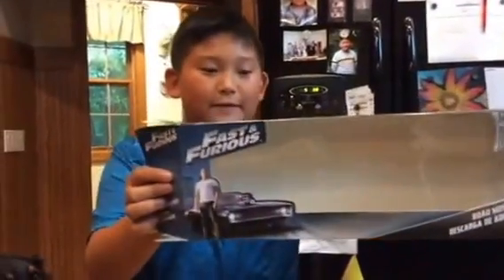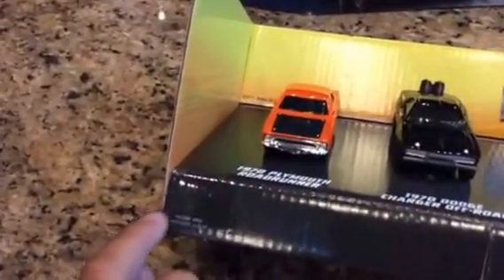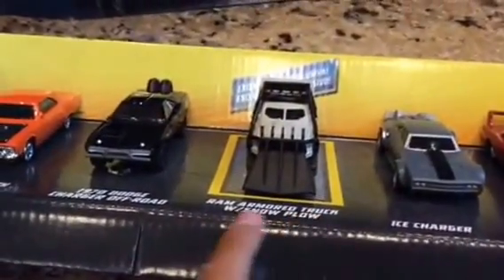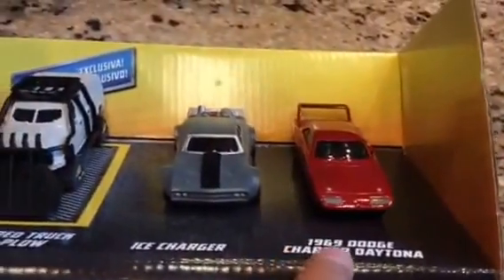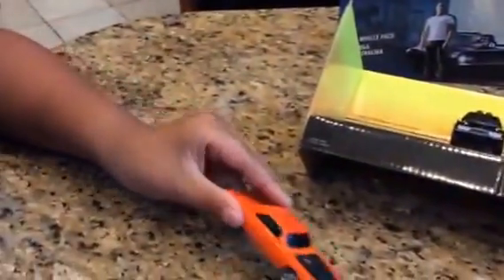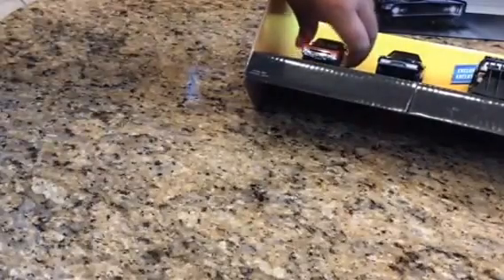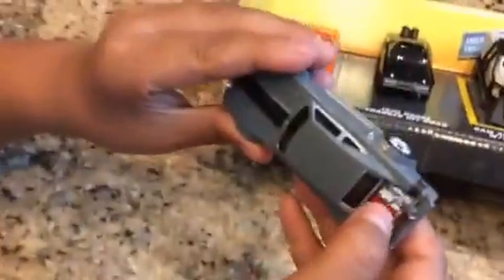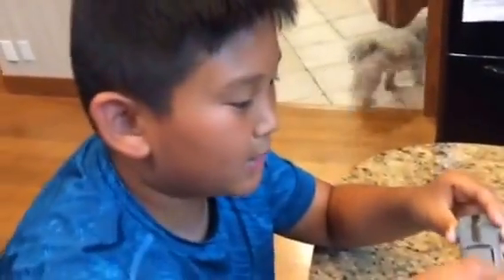Fast & Furious Muscle Pack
10yr old review of 5 Mattel die cast cars